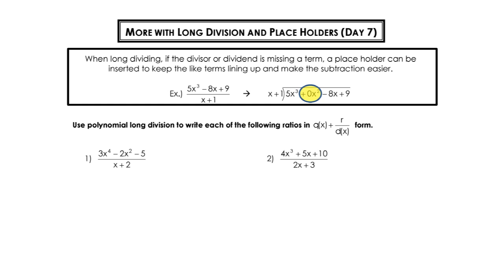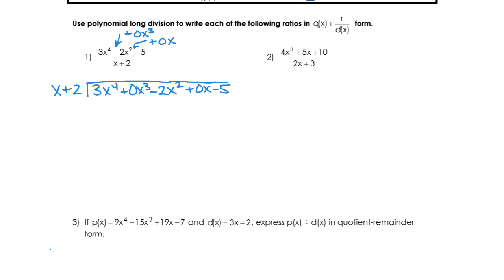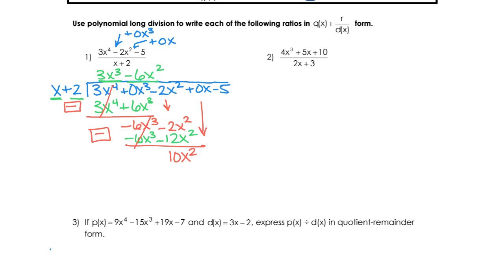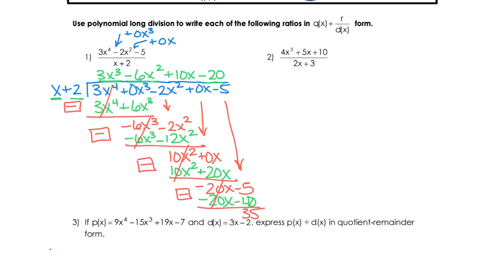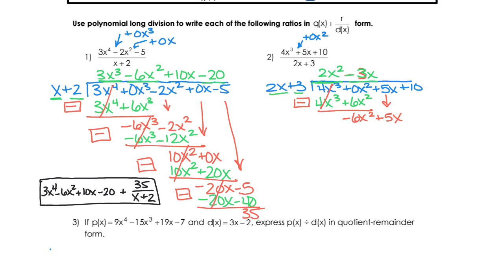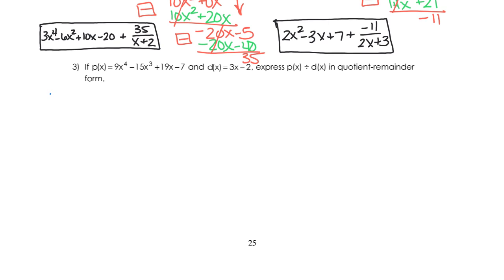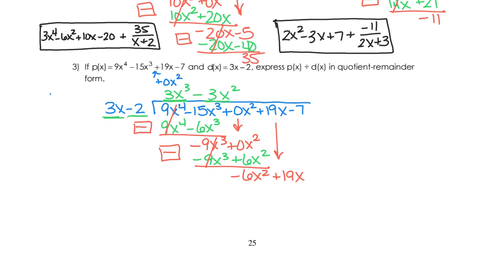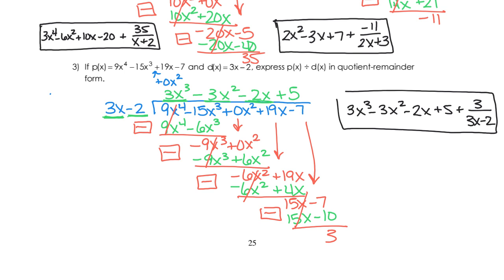A2 Unit 10 Day 7 Notes (1)